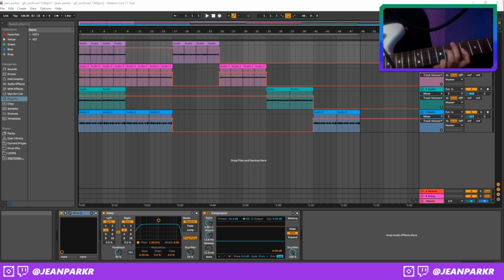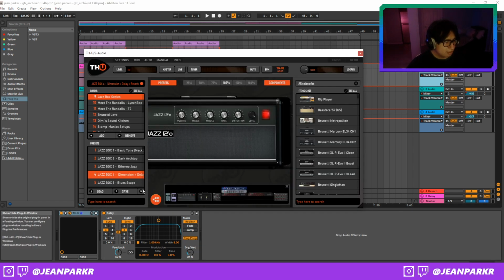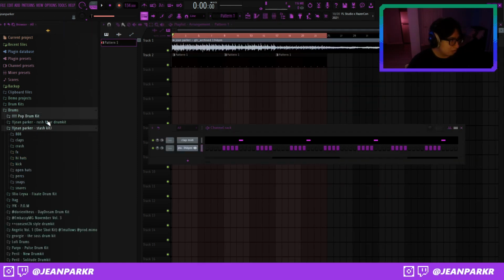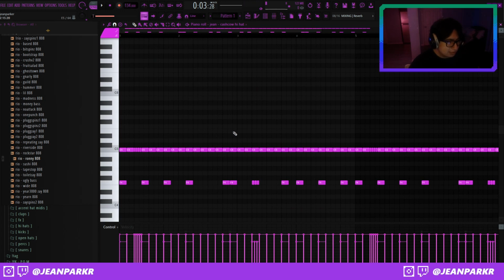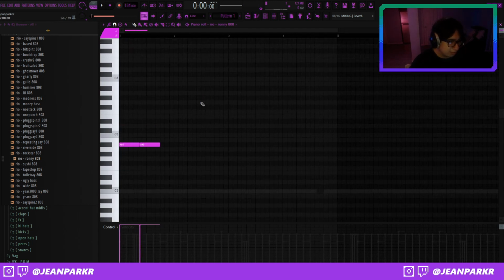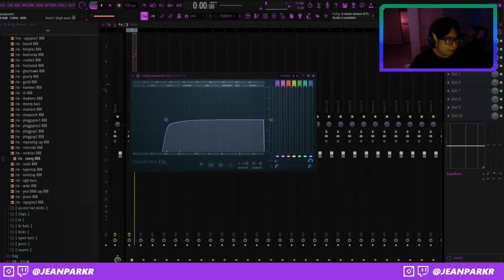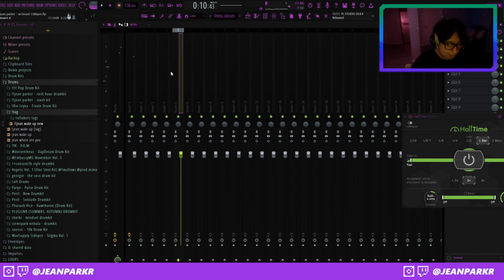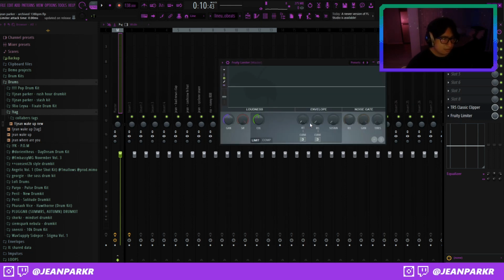How to Make Guitar Beats for Juice WRLD and Dro Kenji | FL Studio Tutorial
0:00 intro
1:08 loop breakdown
2:29 guitar effects
3:49 drums
6:20 how to find 808s
8:22 arrangement
10:10 beat outro & mixing
11:46 final beat

instagram 📸: @jeanparkr

twitter 🐤 : @jeanparkrr

beatstars 🧧: @jeanparker